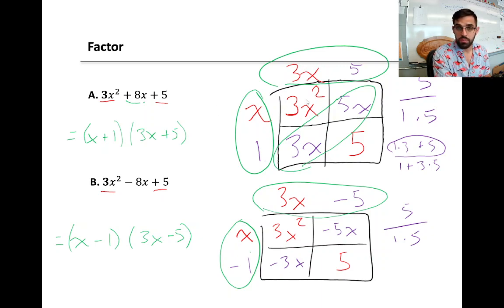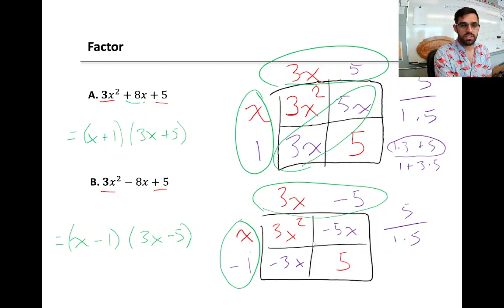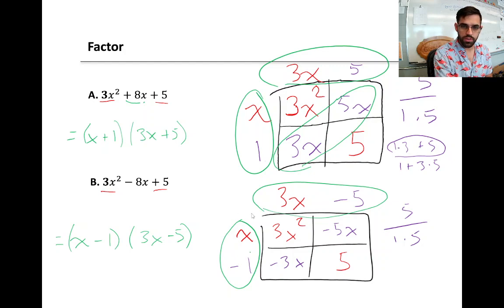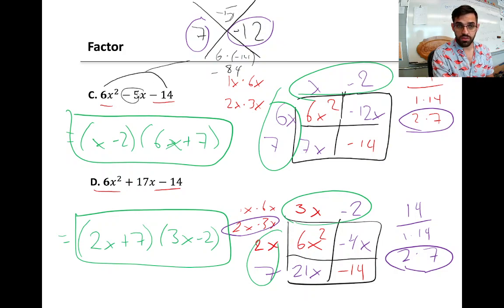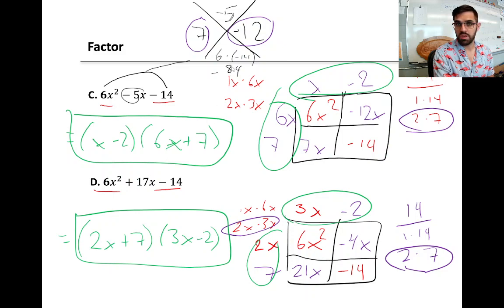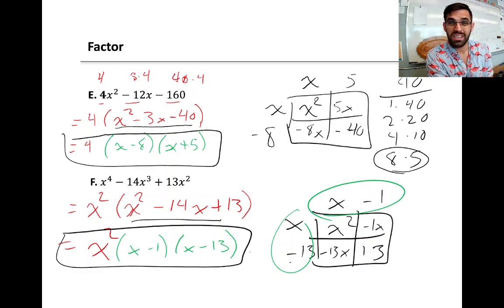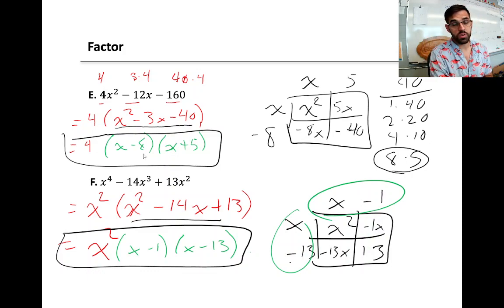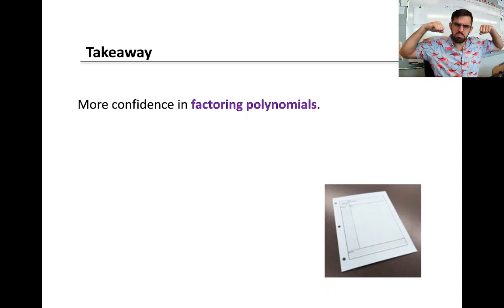Precalculus 11 Lesson 2.2 Factoring Polynomials 2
Lesson 2- Factoring more advanced polynomials with GCF and box method.